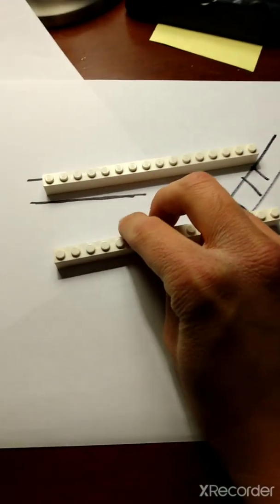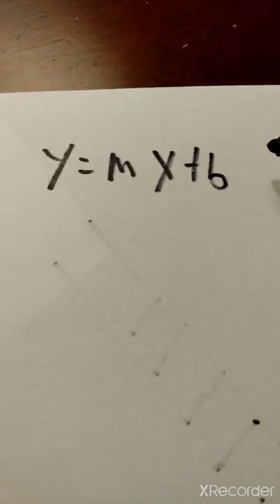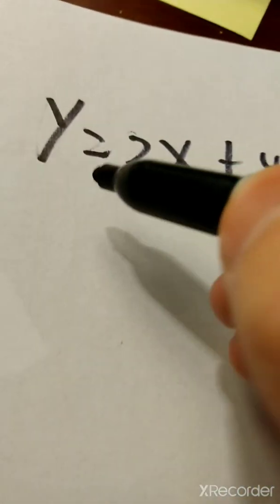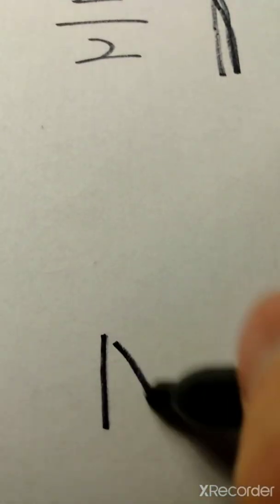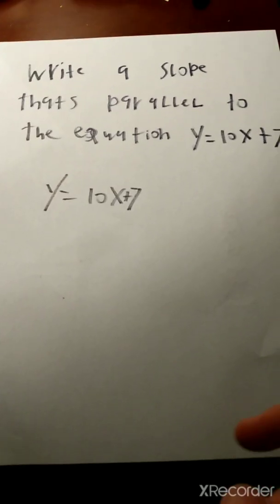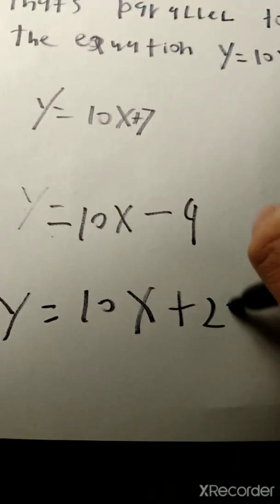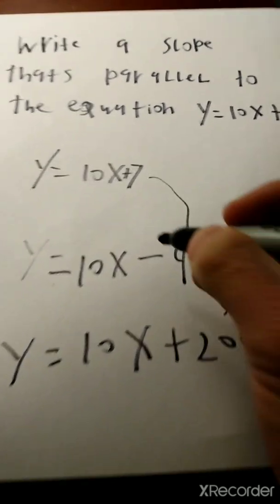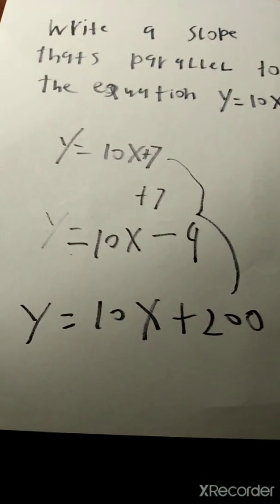parallel lines with slopes